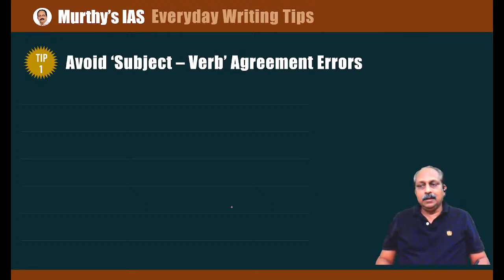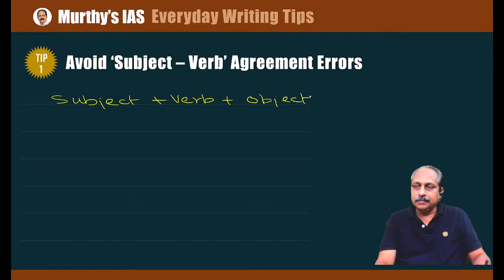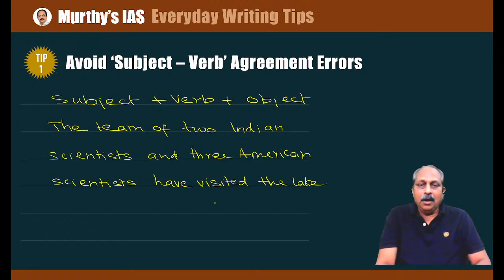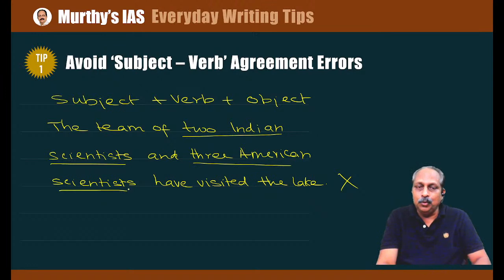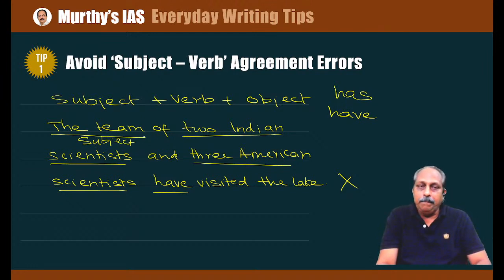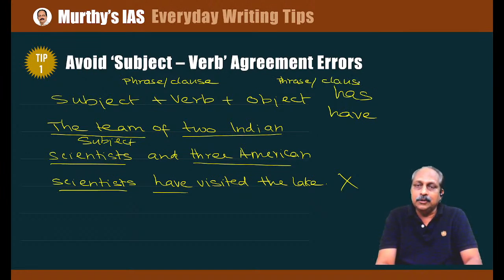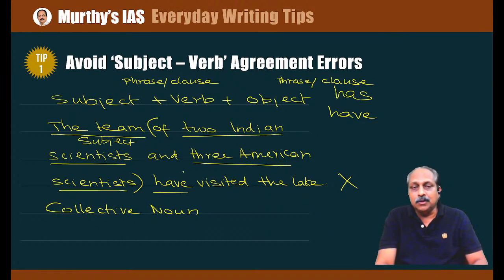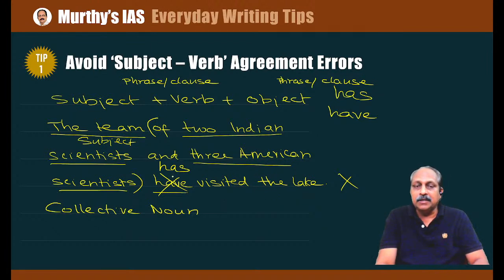Writing Better | 5.30pm 9, October, 23 Everyday Writing Tip for Civil Services Mains and Essay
Writing Better | 5.30pm 9, October, 23 Everyday Writing Tip for Civil Services Mains and Essay. In this session Important Writing Tip from Civil Services Essay and Mains Answer Writing point of view will be provided. Besides,  Tips and Tricks to write an Effective Essay are discussed. These will Tips and Tricks will enable you to write an Effective Essay. Will be useful for all those who are preparing for Civil Services Exam and other Competitive Exams where there is a Descriptive Paper.